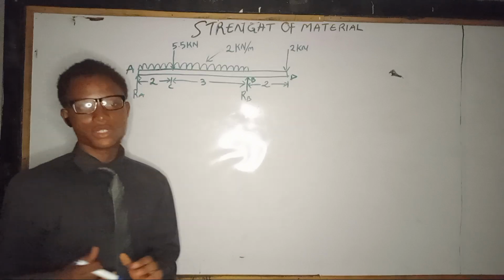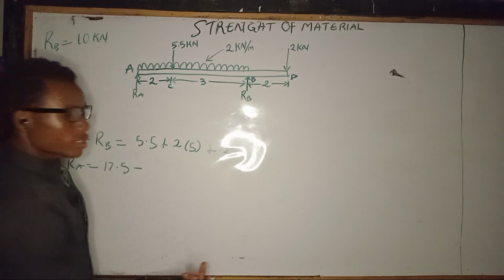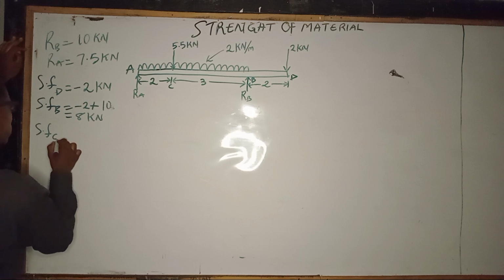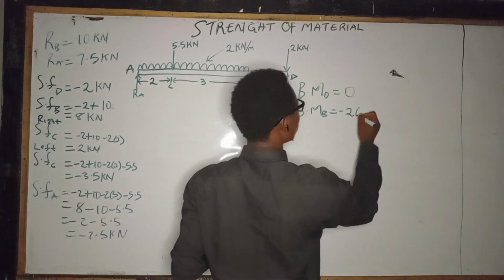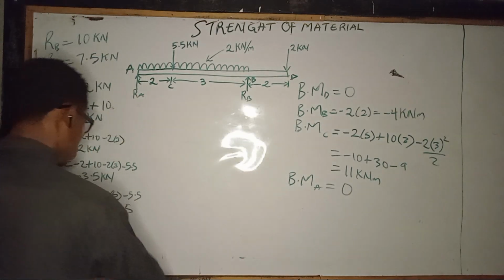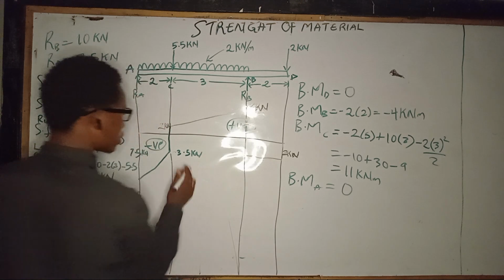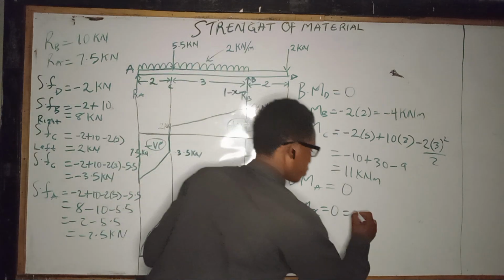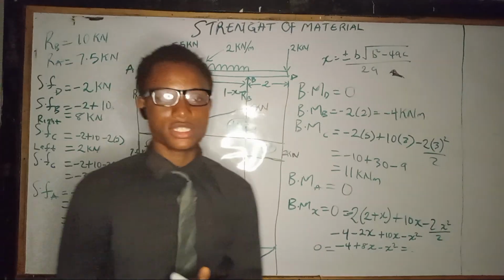POINT LOAD AND U.D.L ON OVERHANGING BEAM//S.F AND B.M CALCULATIONS AND DIAGRAMS//